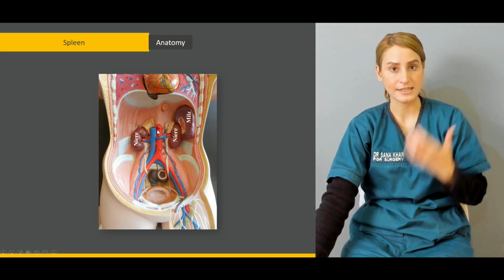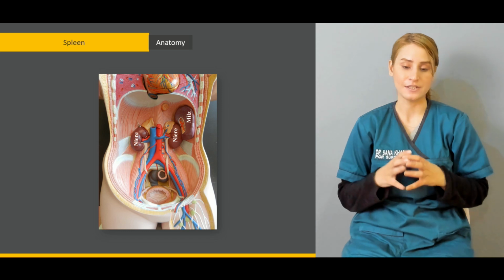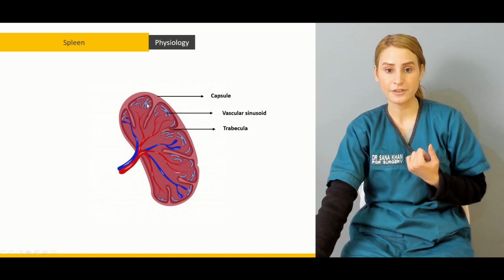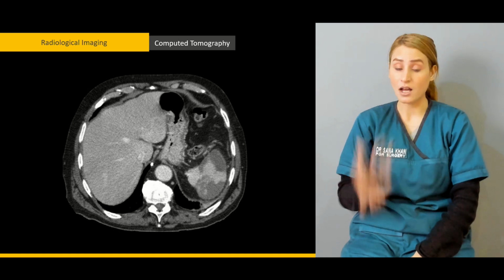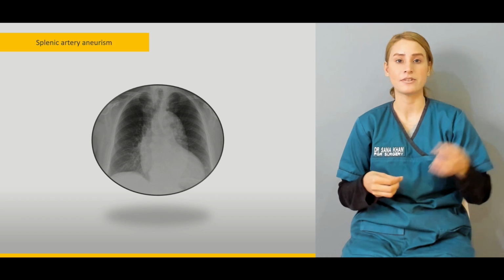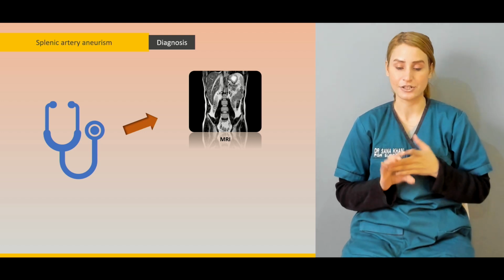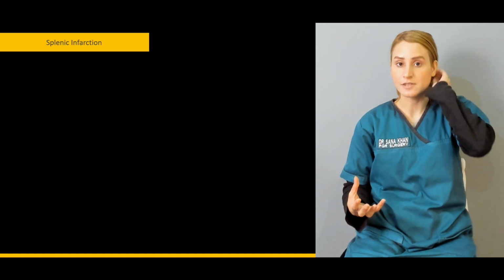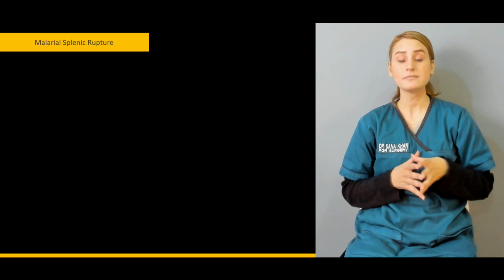Splenic Infarction and Aneurysm | Anatomy, Diagnosis, and Treatment | Lecture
The prime focus of this General Surgery video lecture is on splenic infarction and aneurysm. This V-Learning™ session highlights the anatomy and physiology of the spleen, followed by diagnosis through clinical radiology techniques. The lecture then shifts towards the explanation of splenic artery aneurysm and infarction, along with their surgical treatment modalities.

▬ 🔬 Splenic Infarction and Aneurysm ▬▬▬▬▬▬▬▬▬▬
The General Surgery lecture on splenic infarction and aneurysm begins with an explanation of the anatomy and physiology of the spleen. This helps recall essential knowledge and highlights important aspects for surgery.

The lecture then moves to clinical radiology, where medical students learn about abnormalities associated with the spleen through radiographs from ultrasonography, computed tomography, and magnetic resonance imaging. Another modality discussed for radiological imaging of the spleen is radioisotope scanning.

Through these radiographs, you will be able to visualize splenic artery aneurysm, old infarcts, benign cysts, or hydatid disease.

Some congenital anomalies of the spleen discussed in this lecture include hamartomas, splenic cysts, and spleniculi.

Splenic artery aneurysm shows symptoms upon rupture and can be diagnosed afterward. Its causes include intra-abdominal sepsis, pancreatic necrosis, and arteriosclerosis. This lecture presents images of these causes to help medical students remember them easily.

Surgical treatment options for splenic artery aneurysm include splenectomy, splenic artery embolism, and laparoscopy. This video lecture provides sufficient information to perform these procedures in the operating theatre.

Moreover, the lecture also provides information about splenic infarction for a thorough understanding. Splenic infarction occurs when blood flow to the spleen is compromised, causing tissue ischemia and eventual necrosis.

Splenectomy is the only surgical treatment option for traumatic splenic infarction discussed in this lecture. Splenic rupture is a complication of splenic infarction, which is covered at the end of the lecture.